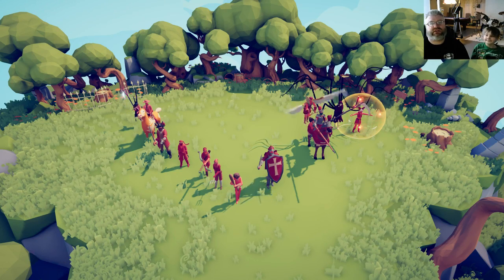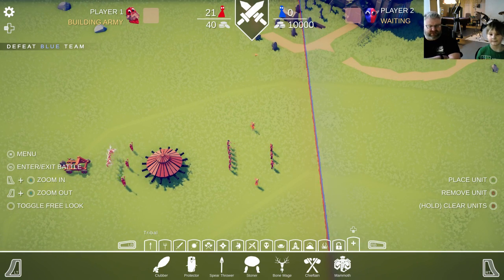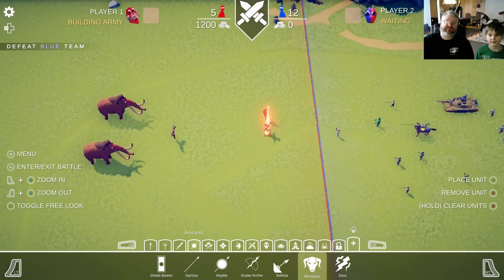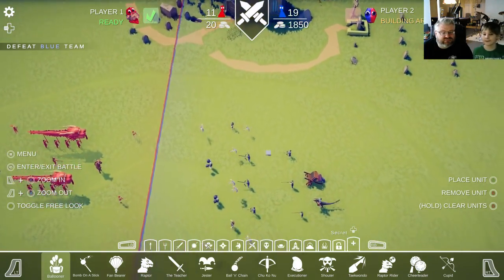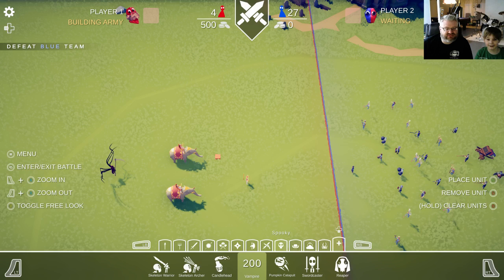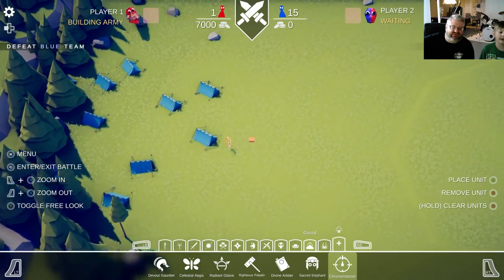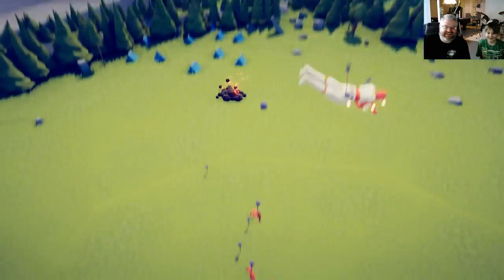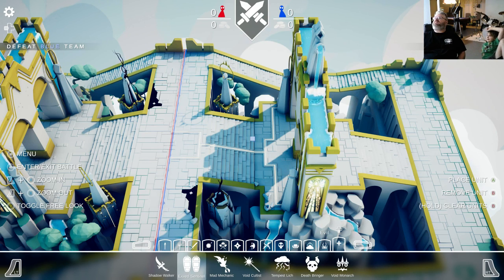TABS with CreeperMaster 9000 - TheOtherJared (Part 1)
TABS or Totally Accurate Battle Simulator is a fun game that allows you to choose fighters from different eras and pit them up against each other to see who would win!  Watch as they fight in ragdoll fashion!  Now with multiplayer!